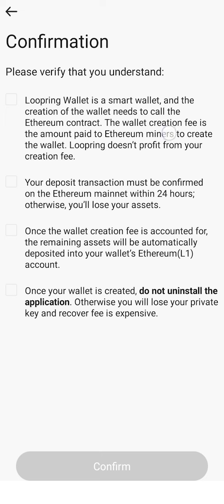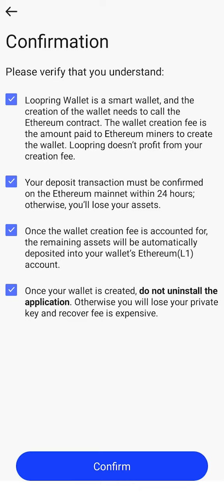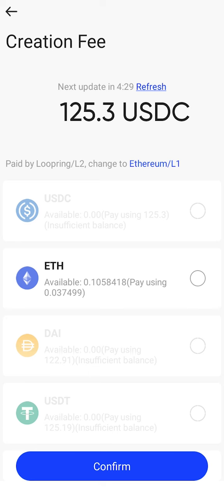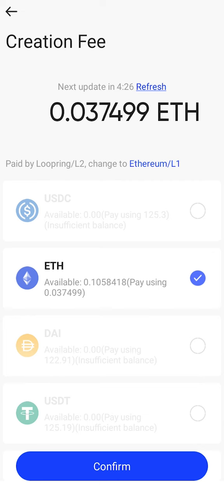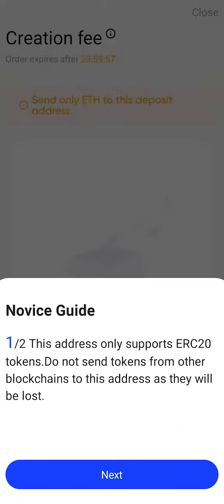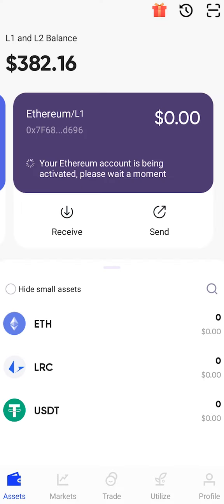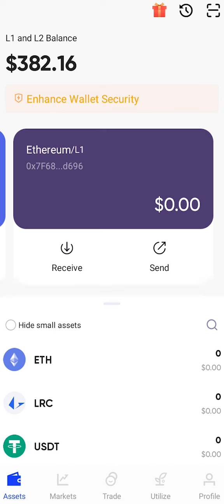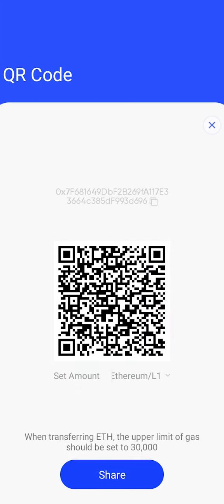Activate a full (L1+L2) Loopring Smart Wallet w/ Social Recovery - with funds from L2 [QUICK GUIDE]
Learn how to convert your (L2 only) Loopring wallet into a full Smart Wallet w/ social recovery, with extra security features like Guardians, Whitelisted addresses and Daily Limits. This quick guide will take you through the entire process step by step.

Learn other ways to use Loopring L2 as well, like how to connect a MetaMask wallet to Loopring L2, deposit, withdrawal, transfer and many other things on Loopring University here:

Get a seamless and simple Centralized Exchange (CEX) experience but on a fast, cheap and scalable Decentralized Exchange (DEX) where you are always in full custody and control of your funds. No need to trust anyone else with your hard earned money.